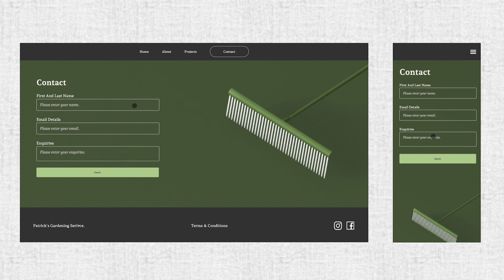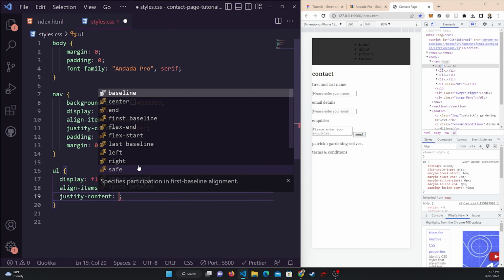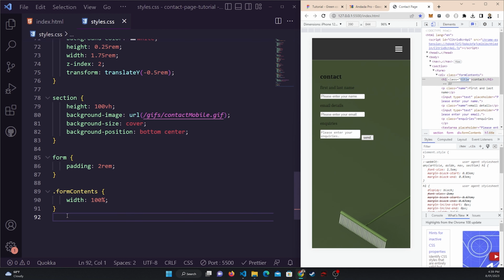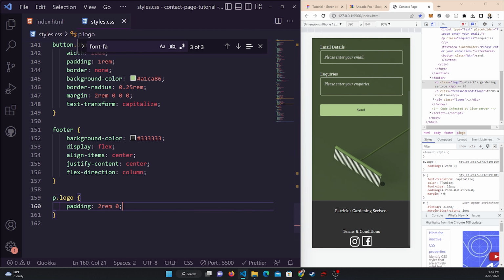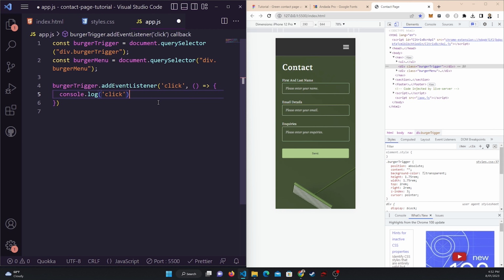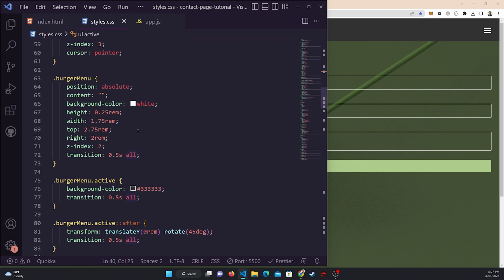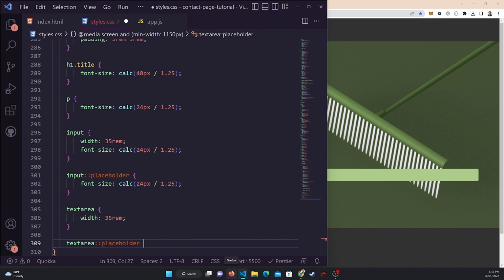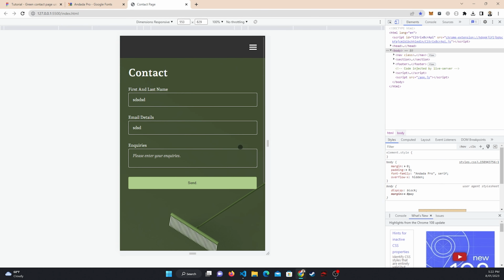How to Create an Animated Contact Page - using HTML, CSS & Javascript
► In this video I teach you how to create an animated contact page using HTML, CSS and Javascript.

► Here is a link to the github repository to access the assets I used for the video

00:00 - Introduction
00:33 - HTML
05:00 - CSS
20:00 - CSS Animations
23:53 - Javascript & CSS
32:38 - Desktop build
46:00 - Conclusion

Track Name: "Blue Boi - LAKEY INSPIRE "